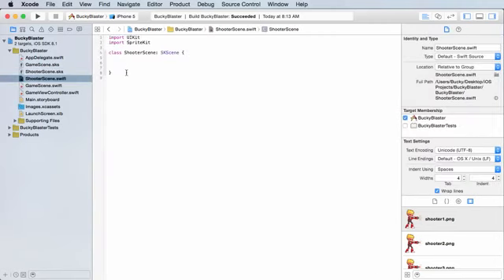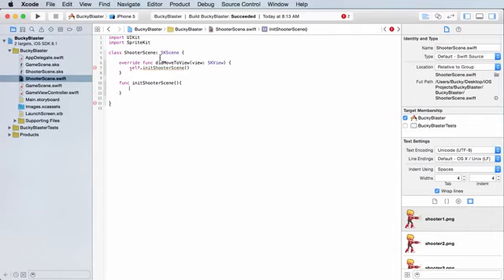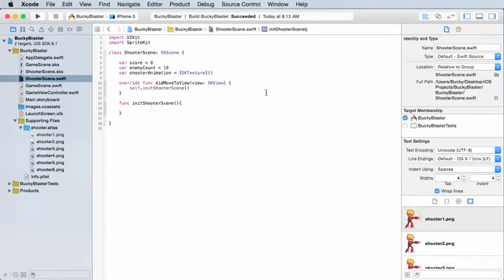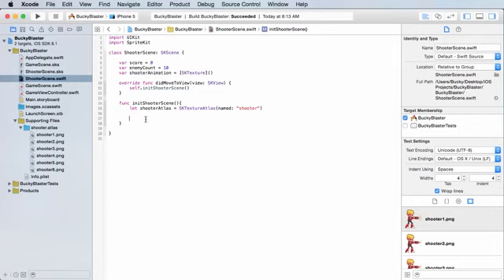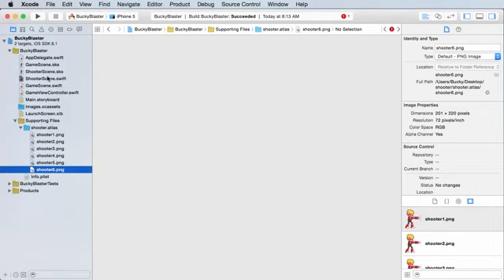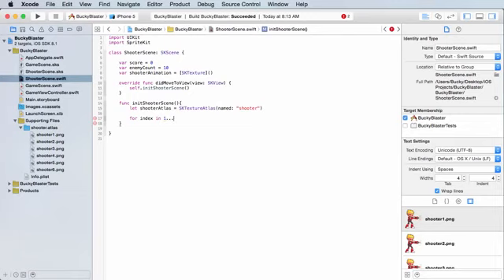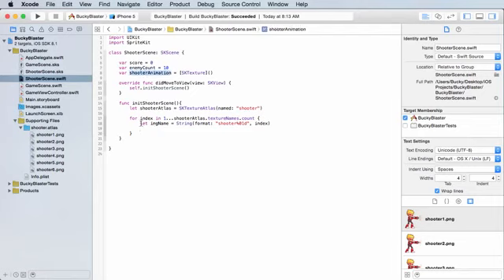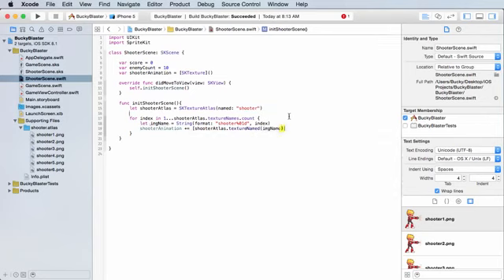35 iOS Development with Swift Tutorial 35 Building the Animation